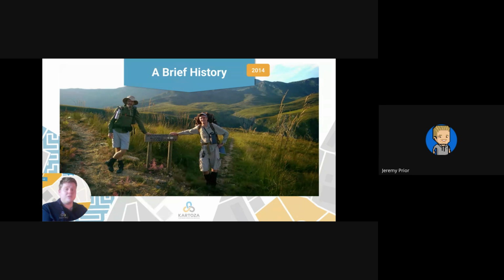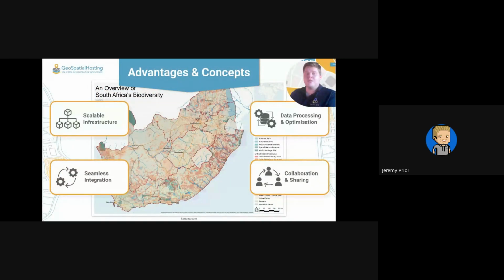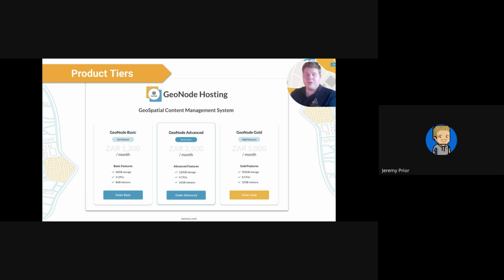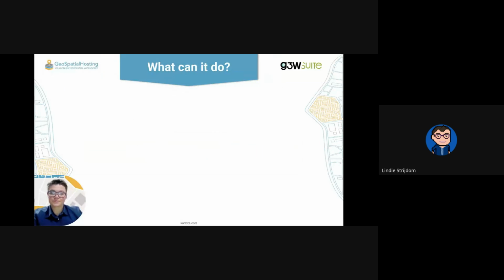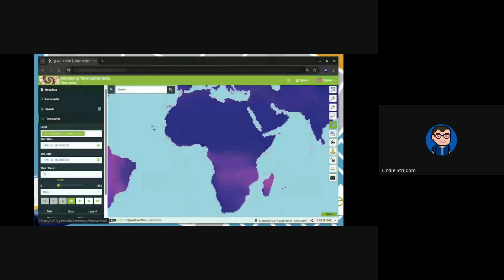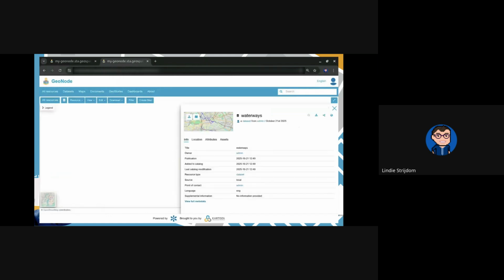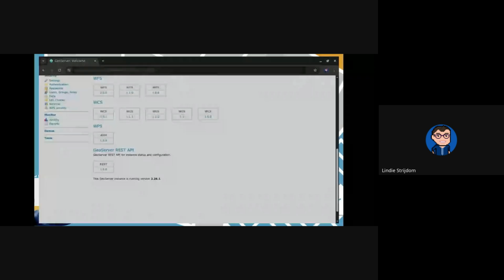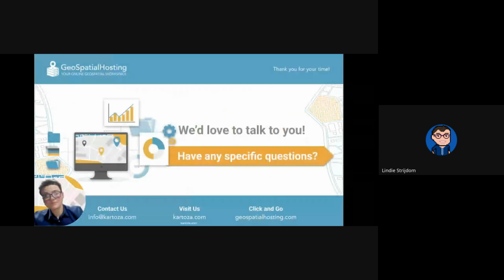GeoSpatialHosting - Hassle Free GIS Hosting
Discover Kartoza’s newest open-source GIS hosting service — GeoSpatialHosting (GSH).

📽️ About the video:
This recording is from Kartoza’s free webinar session held on Wednesday, 22 October 2025, at 09:00 AM Eastern Time.

In this session, Kartoza introduces GeoSpatialHosting (GSH) — a hosting platform designed for open-source GIS web applications such as GeoServer, GeoNode, G3W-Suite, and more.

🔹 Explore the products and hosting options available
🔹 Discover what you can achieve with these applications — from data sharing and collaboration to interactive web mapping

💬 Let us know what type of content you’d like to see from us in the future!